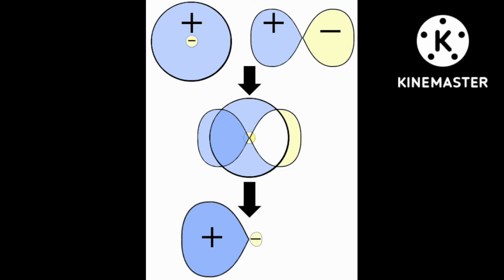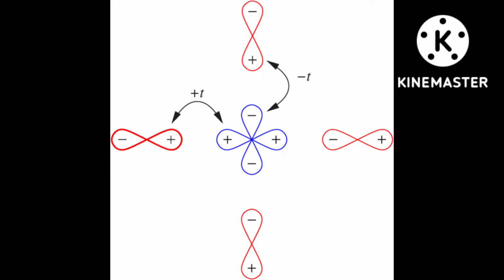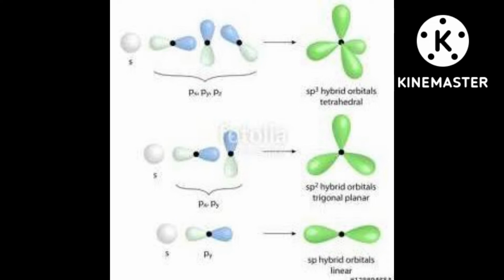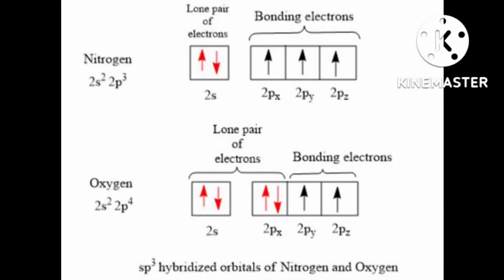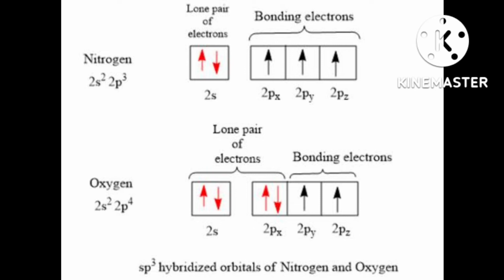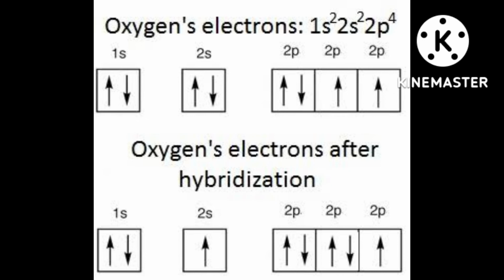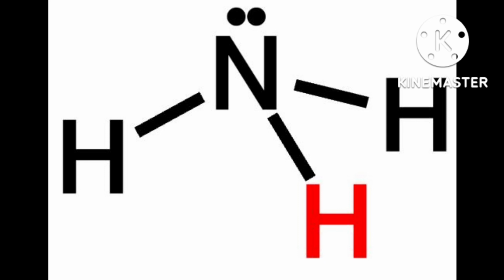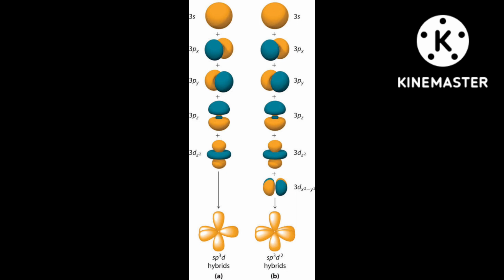Chem Lect-43,CHEMICAL BONDING (HYBRIDIZATION)for 11th, 12th, IIT, Med, UPSC, CSIR-NET by Prof.Dr.AKS